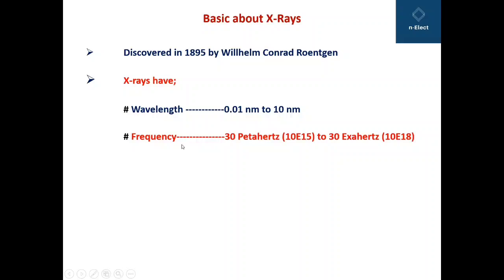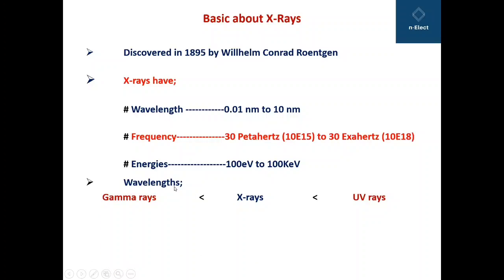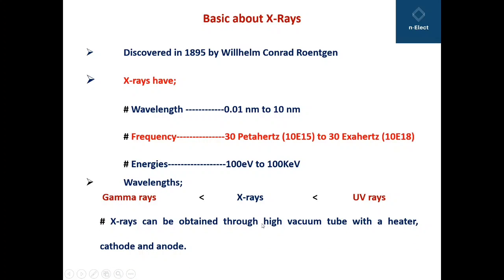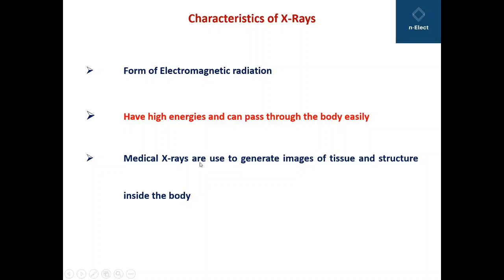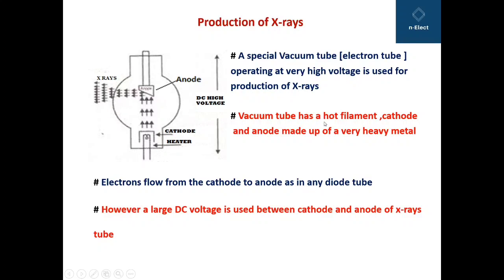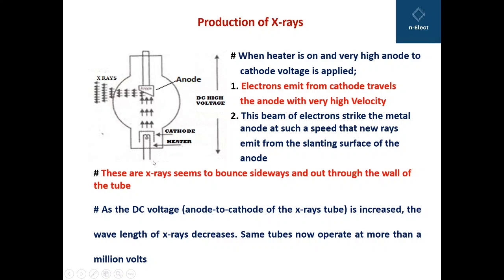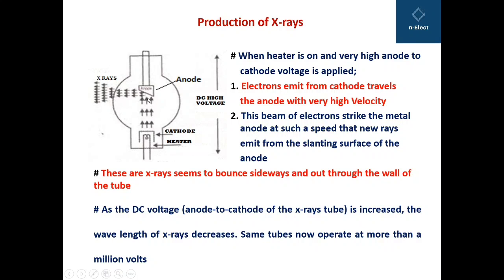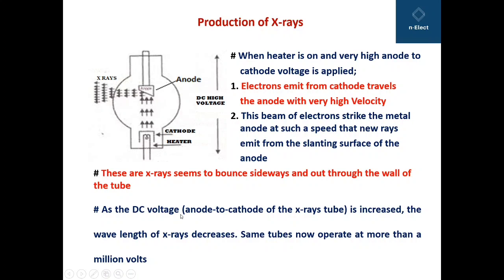S-VI 6.5 Production of X-rays | Electronics | Niteen Mohod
- Production of X-rays | Electronics | Niteen Mohod –

 This video will prove to be helpful for B.Sc. III S-V Electronics and Engineering students with Biomedical Electronics, which helps them to understand this topic from scratch and in an easiest way.

 Link for;

 -Introduction to Biomedical Electronics and Types of Electrode

 -Electrocardiogram [ECG or EKG]

-Electromyogram [EMG]

-Electroencephalogram [EEG]

HAPPY LEARNING..!!

WhatIsX-ray
HowTheX-raysAreProduced
CharacteristicsOfX-rays
DiagramForX-raysProduction
ApplicationsOfX-rays